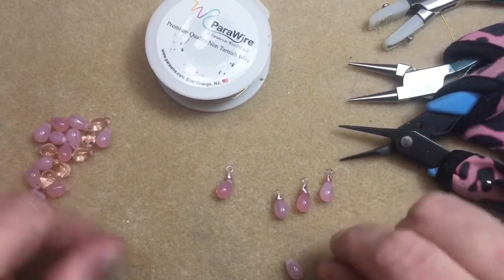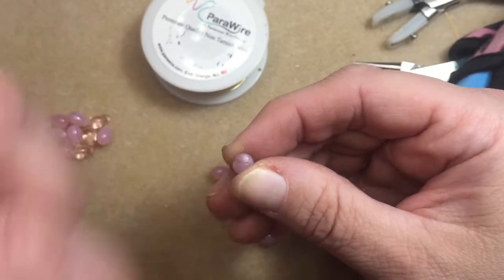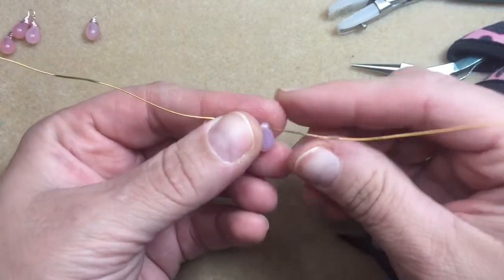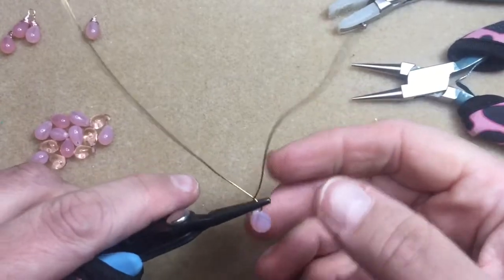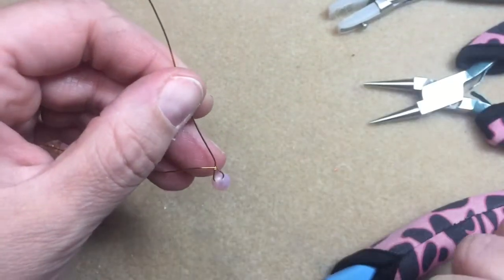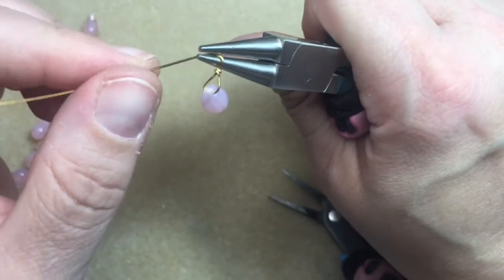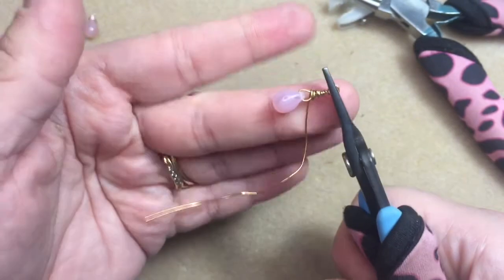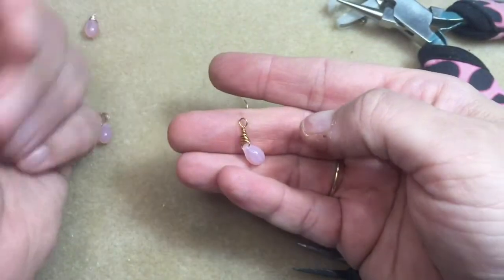Wrapping a Briolette / DIY Jewelry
I.G. - Pink Poodle Jewelry Studio
F.B. - Pink Poodle Studio

Ring Berries
Large Beading Mats